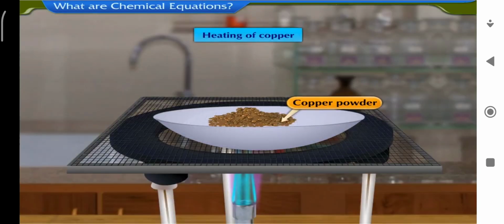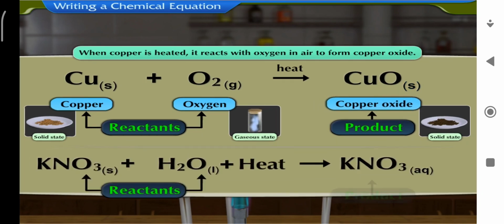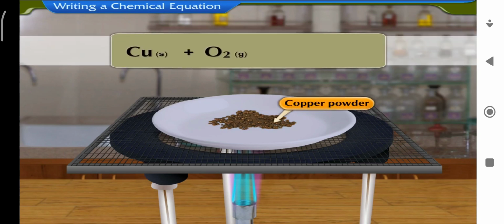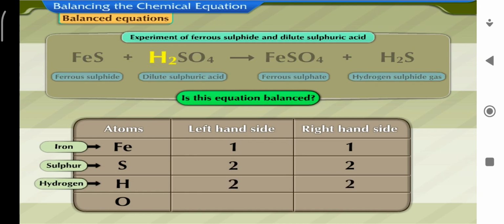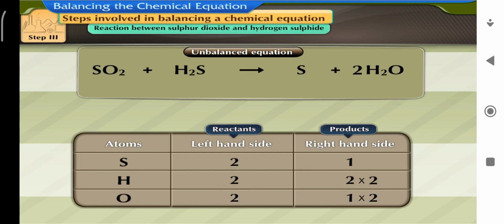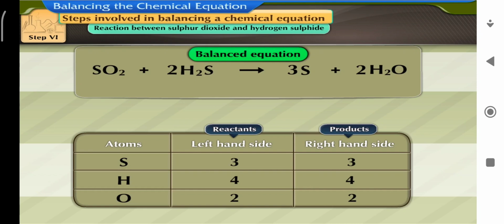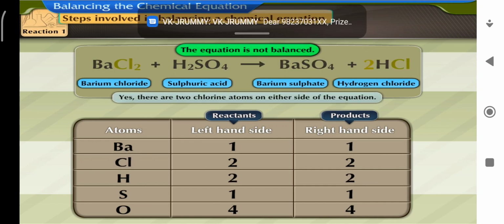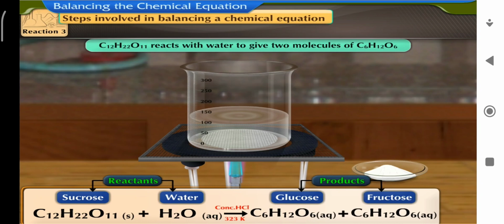WHAT ARE CEMICAL EQUTIONS ch-1 CHEMICAL REACTION AND EQUTION CLASS 10